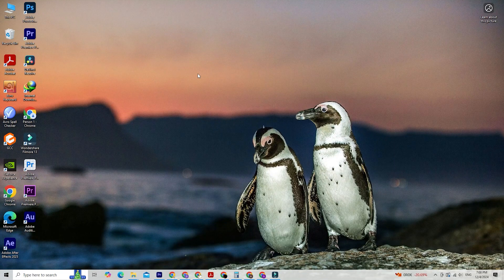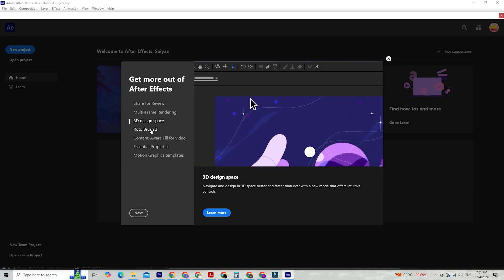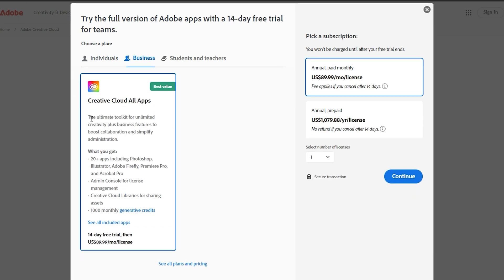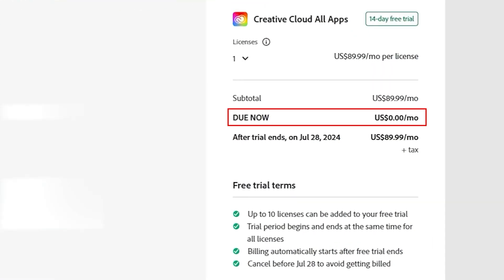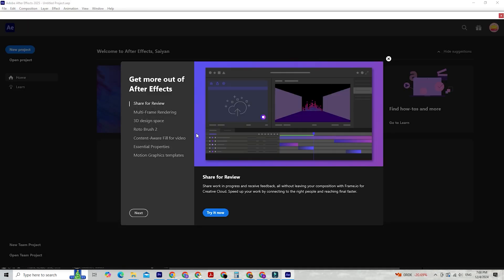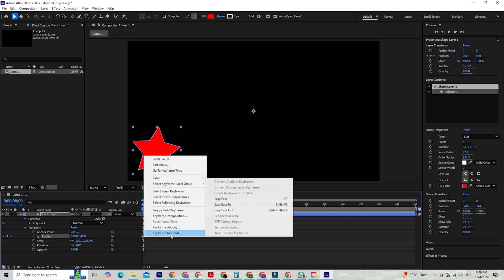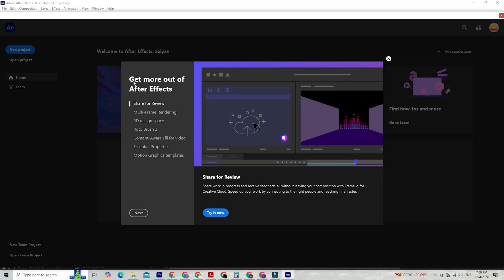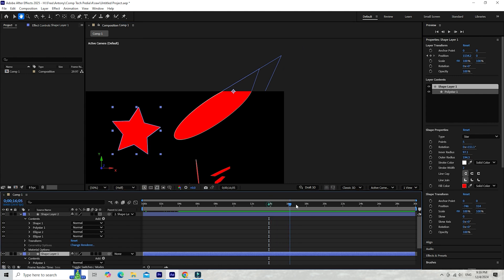How To Download After Effects FREE On PC & MAC + NEW Motion Graphics Tools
This tutorial teaches you how to Download After Effects for free on PC & Mac and the new Motion Graphics Tools with this detailed guide! Learn how to download Adobe After Effects for free on Pc & Mac and explore its latest motion graphics tools to create stunning animations and visual effects. This tutorial walks you through the download process for PC and Mac, ensuring a hassle-free installation. Discover innovative features like NEW Motion Graphics Tools, dynamic animations, cinematic transitions, and cutting-edge effects. Perfect for video editors, designers, and creatives looking to elevate their projects with professional-grade tools. Adobe After Effects offers endless motion graphics and visual storytelling possibilities whether you're a beginner or an expert. Download After Effects free today and start creating with the newest motion graphics and animation tools!

Join our growing community and explore the world of tech with us! 🚀